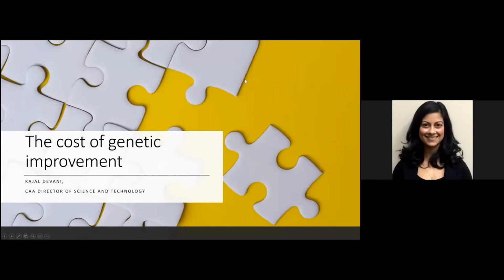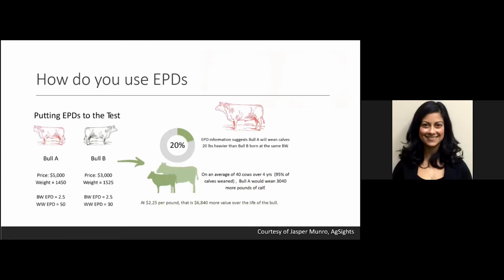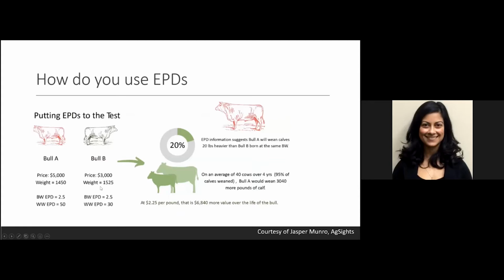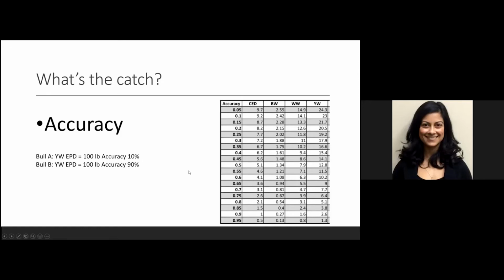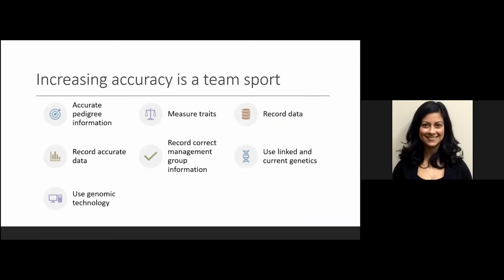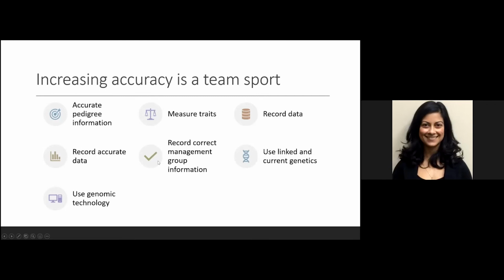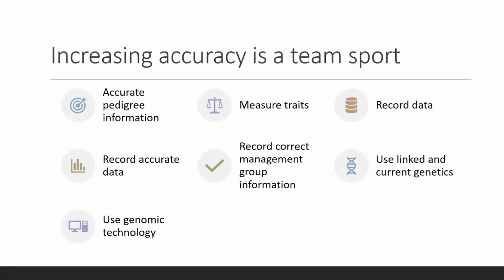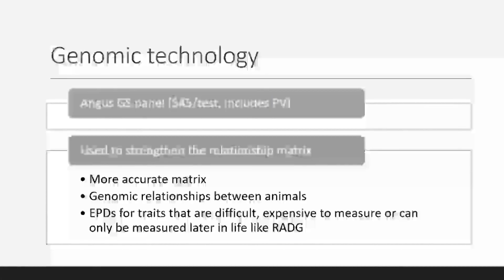Junior Angus Workshop feature: Kajal Devani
From the virtual Junior Angus Workshop on April 8, 2021, Canadian Junior Angus and Kajal Devani: The Cost of Genetic Improvement